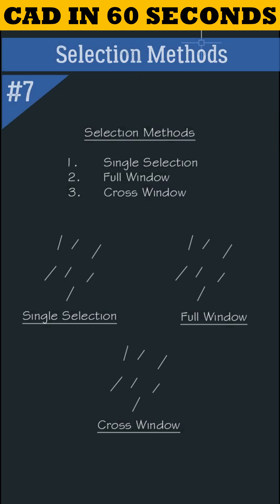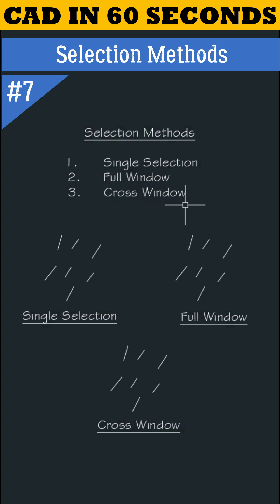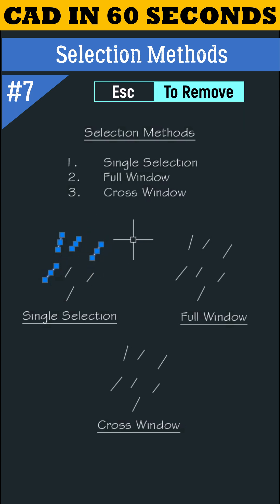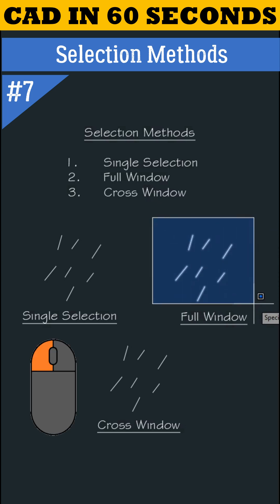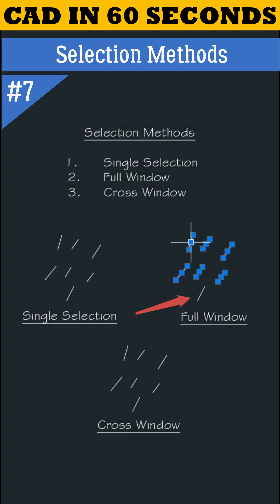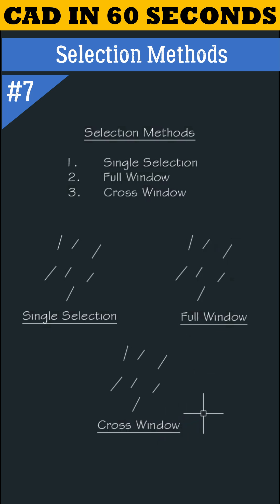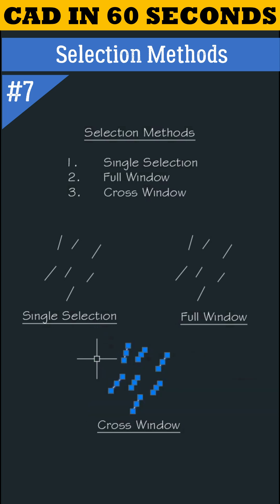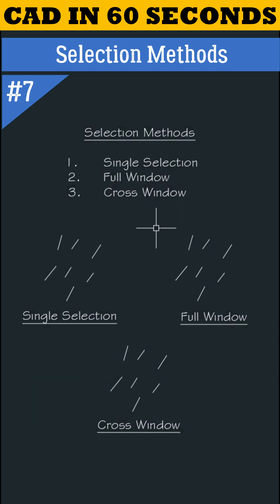CAD in 60 Seconds | Selection Methods in AutoCAD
Your Quires :
autocad course
autocad commands
auotcad tips & tricks
autocad tips
2d commands
Selection methods in AutoCAD
Selection methods in AutoCAD online
Tutorial on selection methods in AutoCAD
Explain filter in AutoCAD
Explain QSelect in AutoCAD
How to use different selection methods
Filter in AutoCAD
QSelect
AutoCAD
AutoCAD tutorial
AutoCAD tutorial in English
autocad tutorials
autocad 2d & 3d